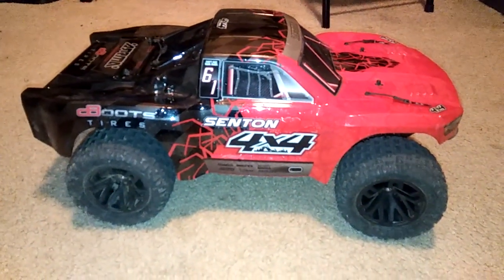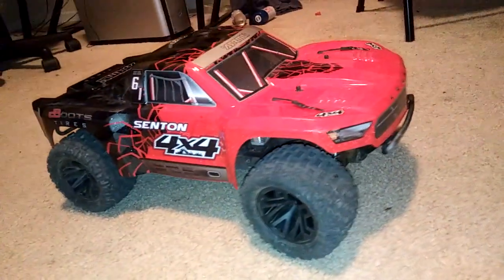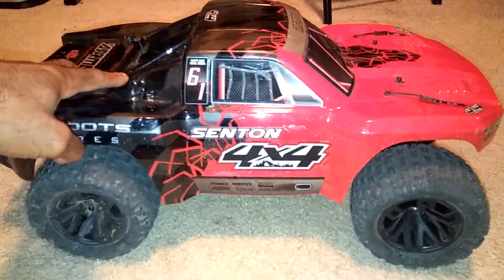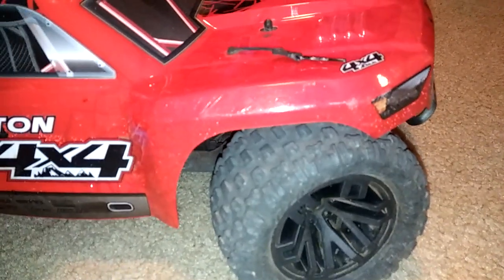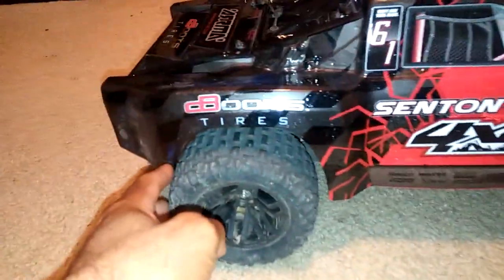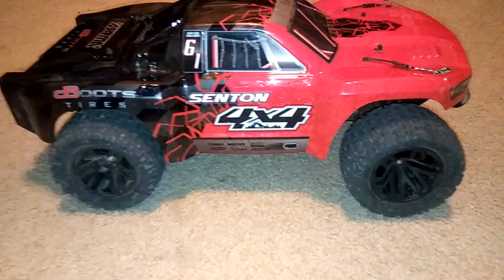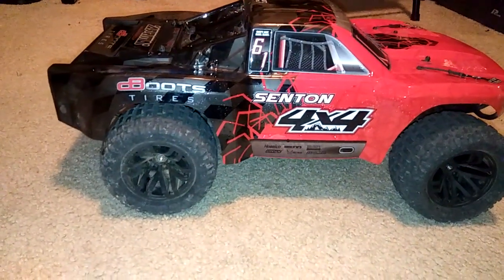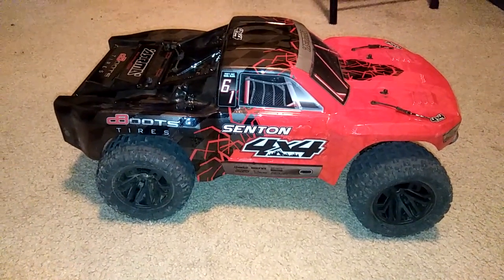Arrma Senton 4x4 to Senton Monster 4x4